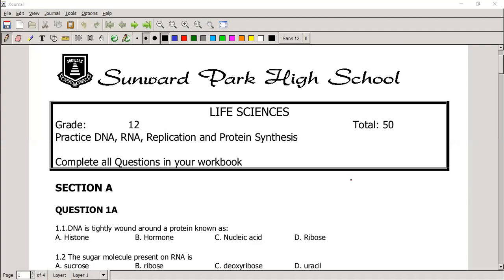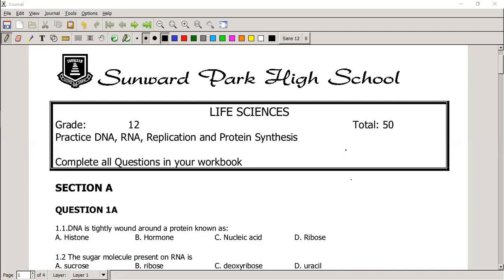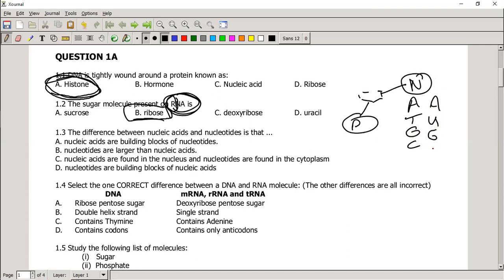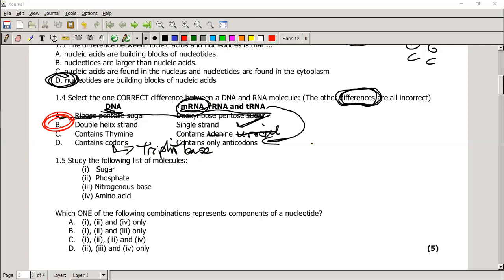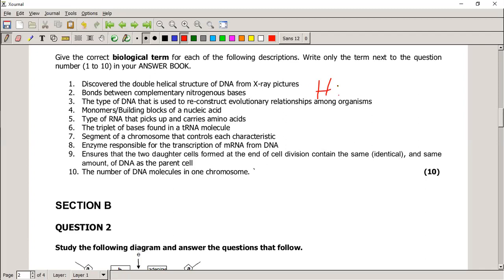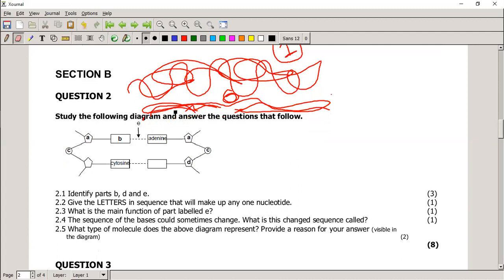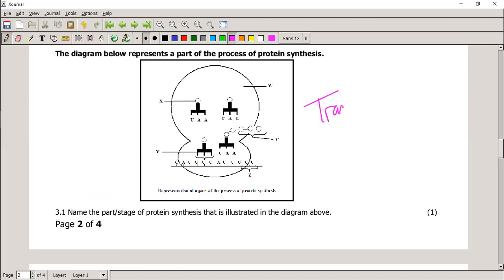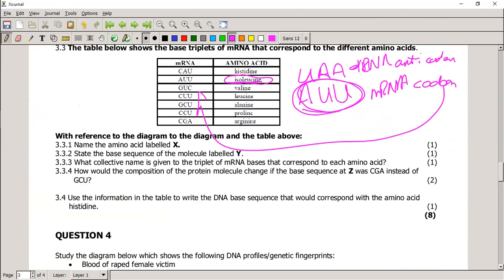LS GR12 WSL1to5 old test discussion